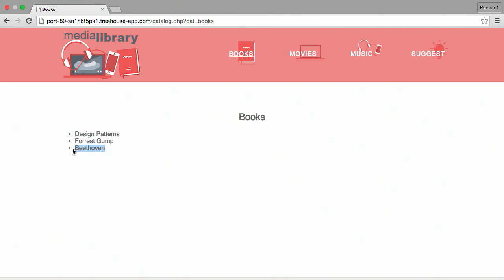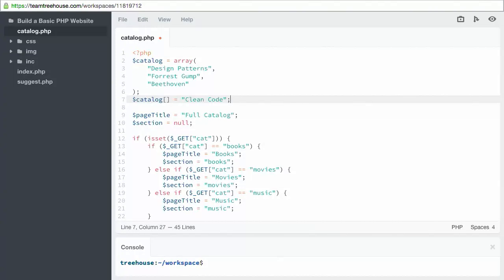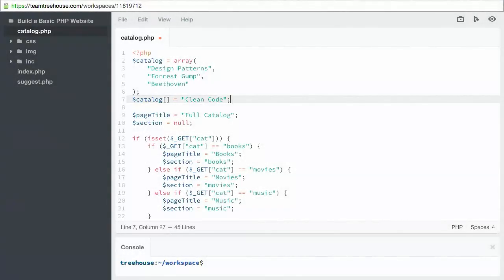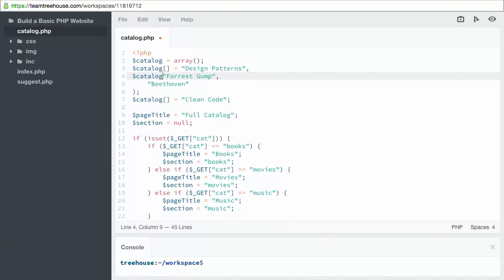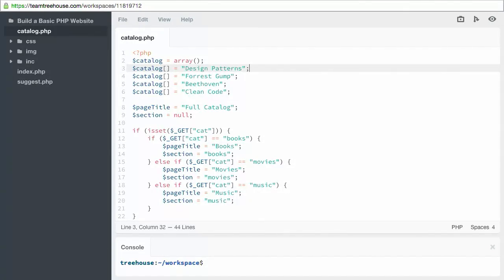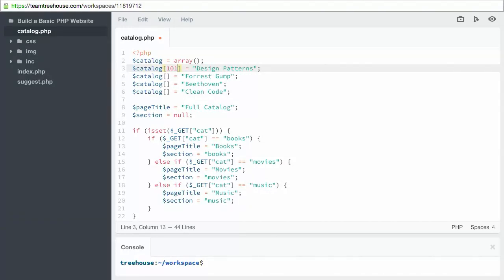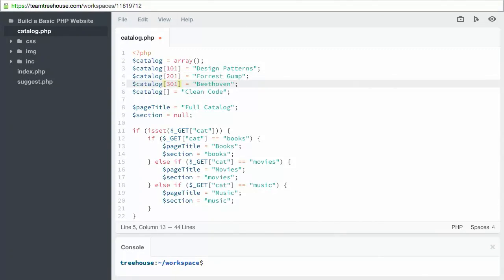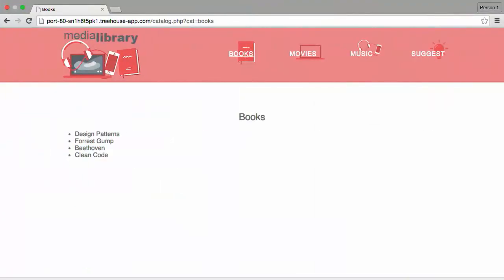Adding Elements and Specifying a Key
There are a few different commands we can use to create arrays in PHP. In this video, we’ll look at new syntax that might make more sense for larger and more complex arrays. We’ll set up the array for our media library catalog using that new syntax. We'll also see how to specify our own key value.